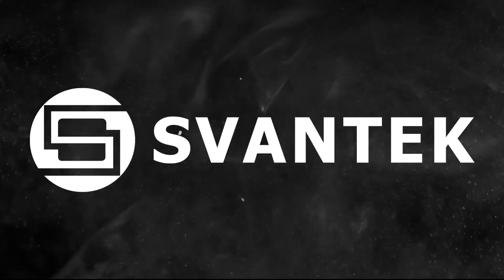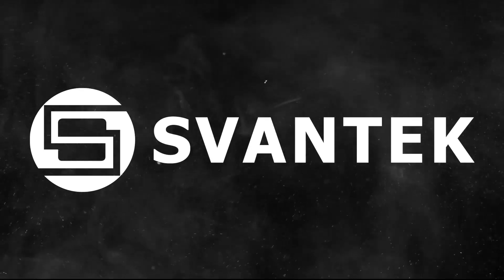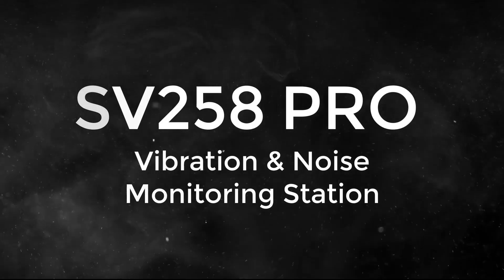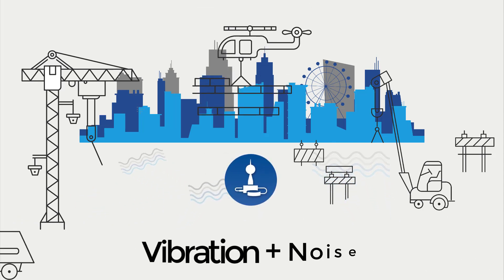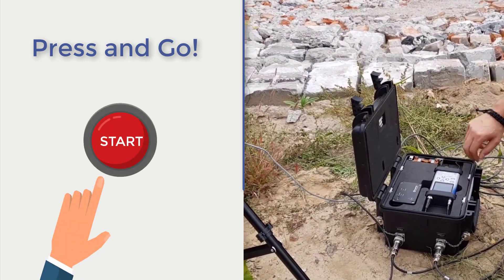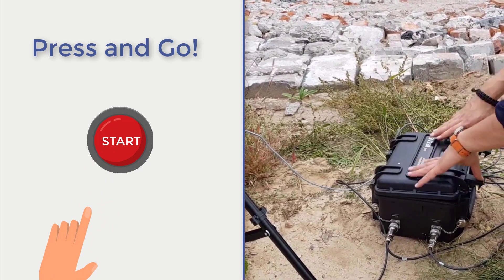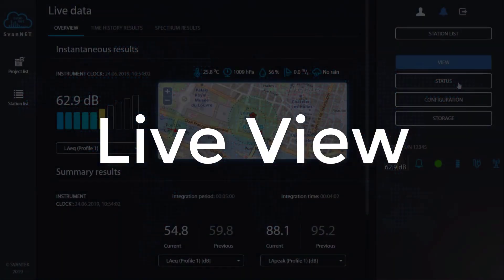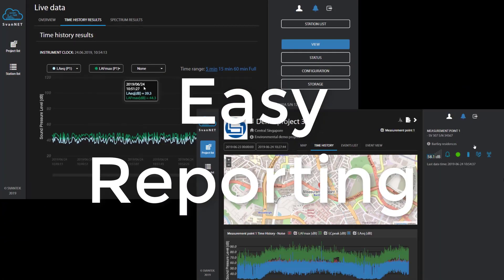Building Vibration monitoring with SV258 PRO - Vibration & Noise Monitoring Station from SVANTEK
SV 258 PRO is an easy to install and cost effective system for noise and vibration monitoring.
Discover all features of SV 258PRO, an unique solution for Building Vibration measurement

Stay Up To Date with SVANTEK!